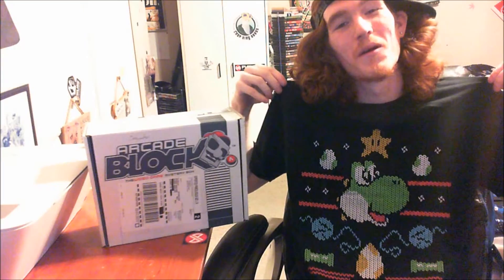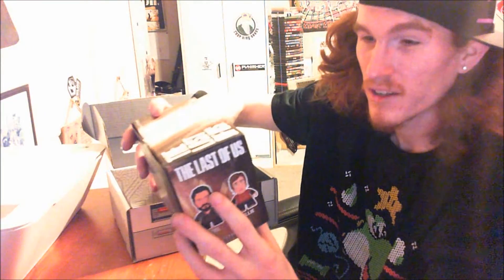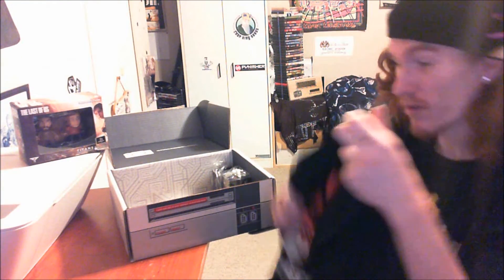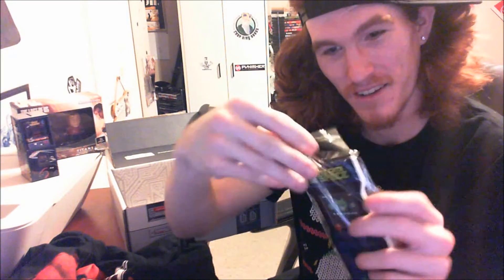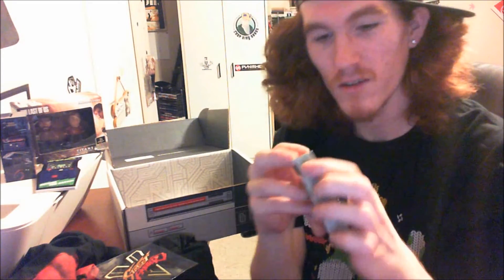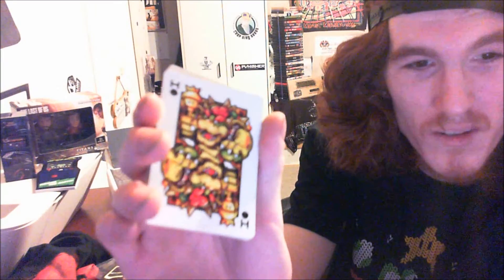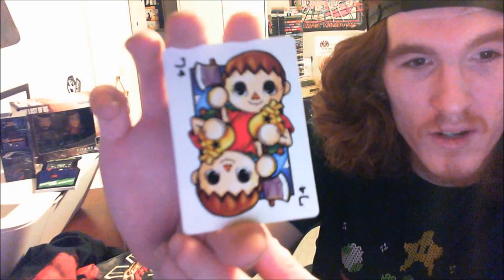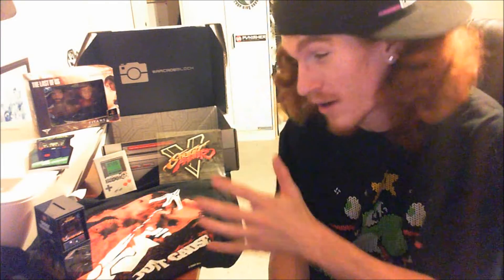Arcade Block Unboxing - December 2015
Another arcade block so sick!!!

Send me stuff for unboxing video and shoutouts?
My Address:
Chadd Sinclair
13431 71a Ave,
 Surrey, BC
V3W 2L2
Canada